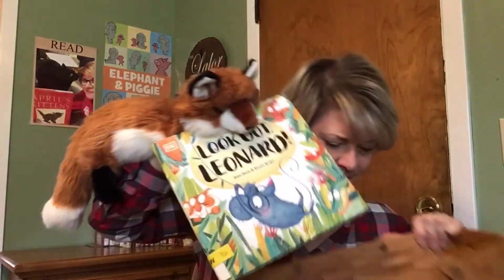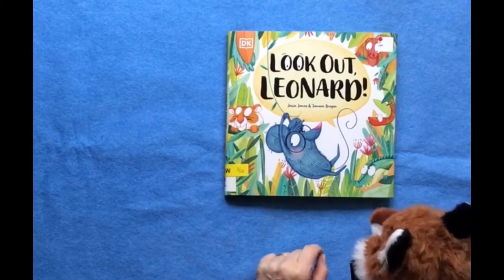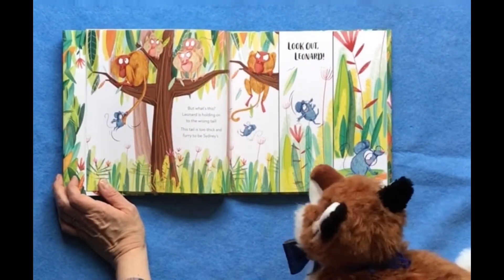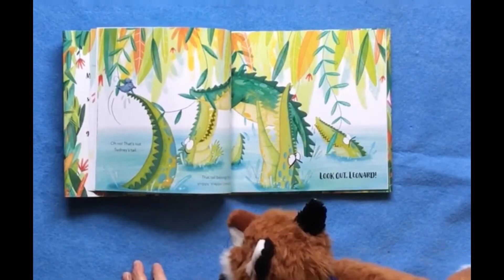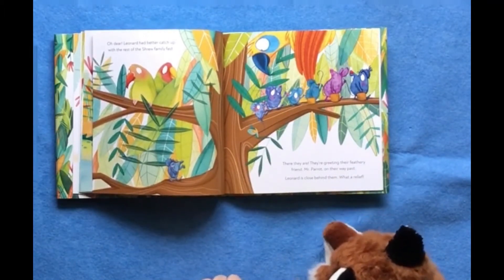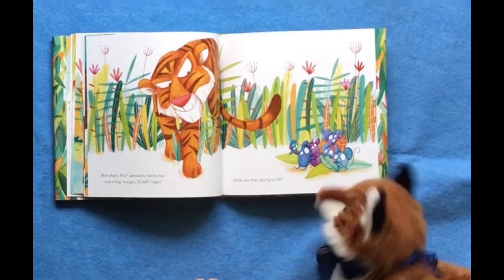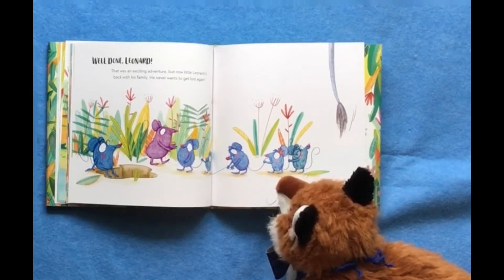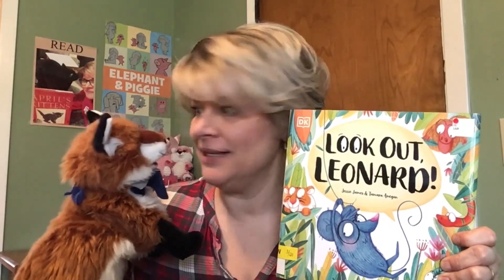Storytime with Ms. Susan: "Look Out Leonard!'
Join Ms. Susan and R.O. as they share the brand new book "Look out, Leonard!" by Jessie James. Meet Leonard, the clueless shrew in this hilarious story about getting lost in the jungle.